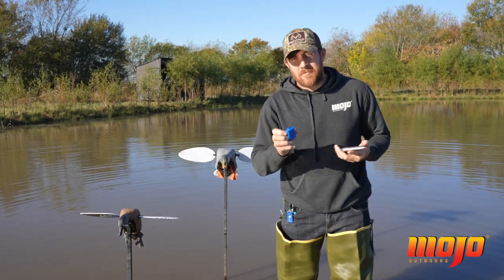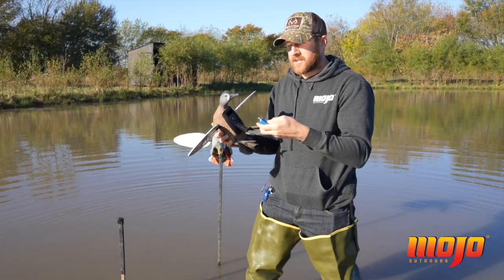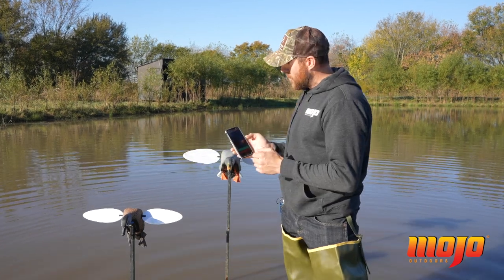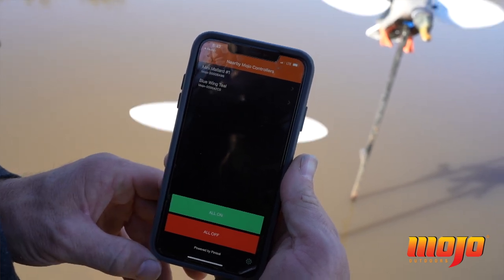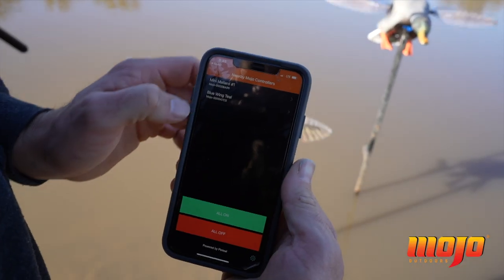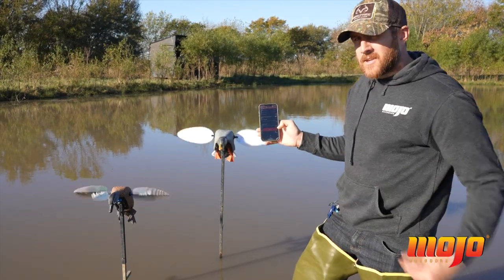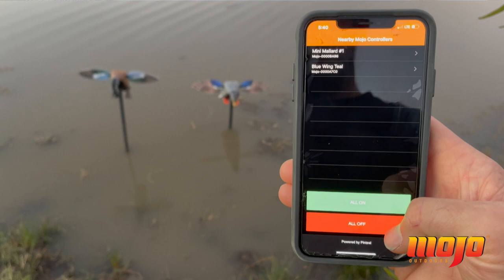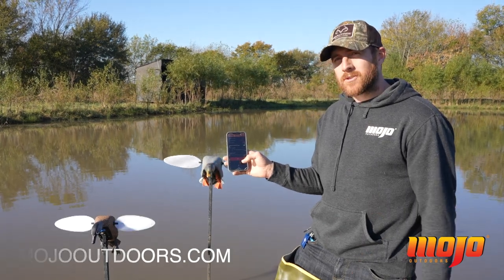Bluetooth Remote Control Decoy Mobile App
Compatible with the MOJO Elite Series Decoys. (Also available in a model compatible with the Baby MOJO)

MOJO’s Bluetooth Remote Control Receiver gives you the power to control your MOJO spinning wing decoys with your smart phone (iPhone or Android). Just plug the receiver into your decoy, download the free MOJO Mobile app, connect, and go!

Features:
Convenient plug-in Bluetooth receiver
Control with Free MOJO Mobile App on your phone
Controls up to 10 spinning wing decoys
Customize the names of your decoys and intermittent timers within the app
60 yard range

Go to the App Store or Google Play and download the FREE MOJO Mobile app.